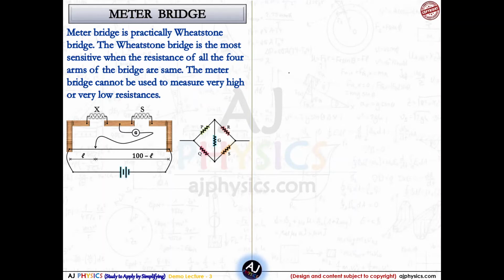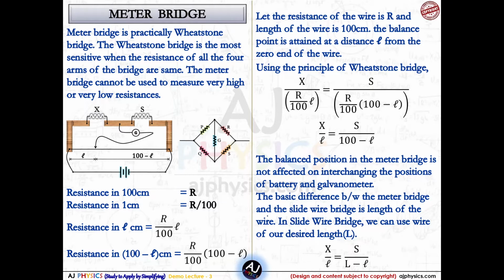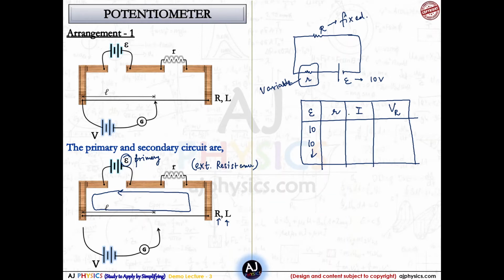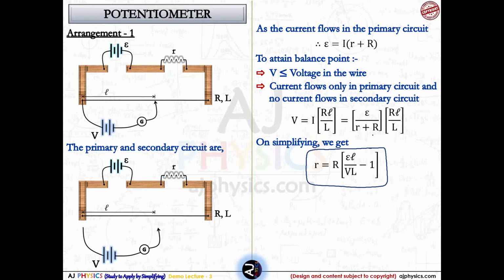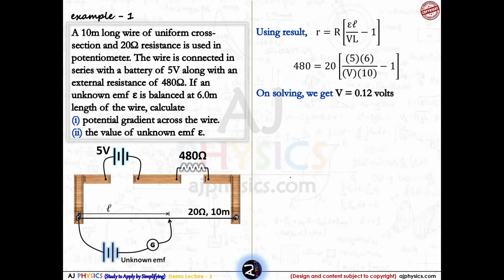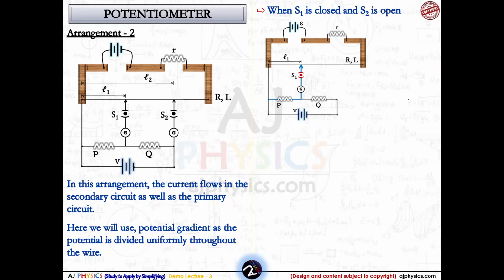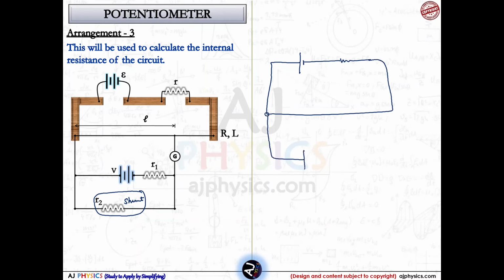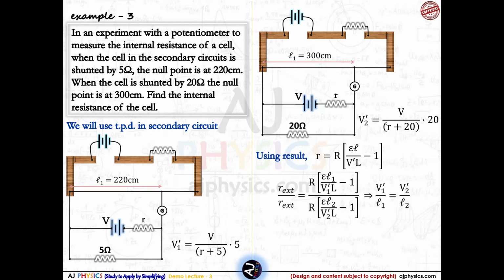Lecture - 3 Electrical Instruments[Meter Bridge & Potentiometer] (1080p)